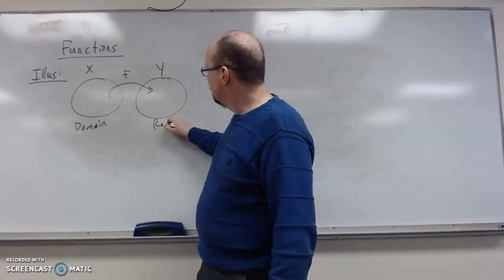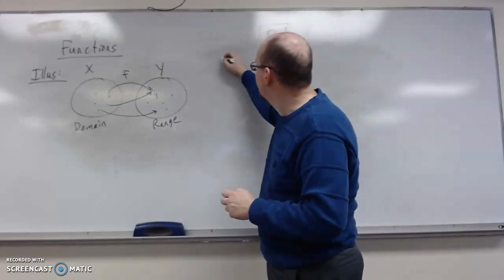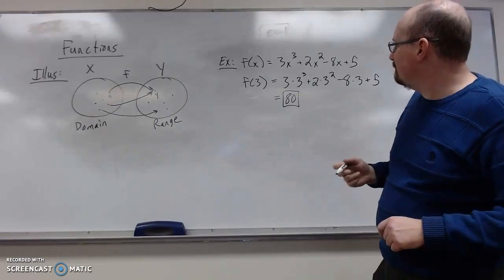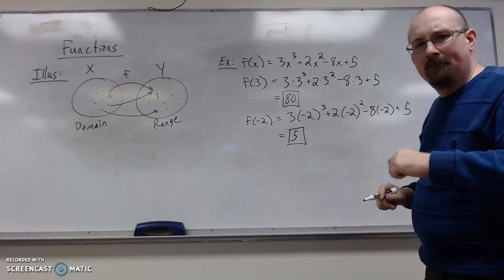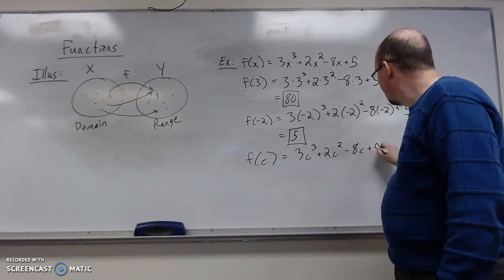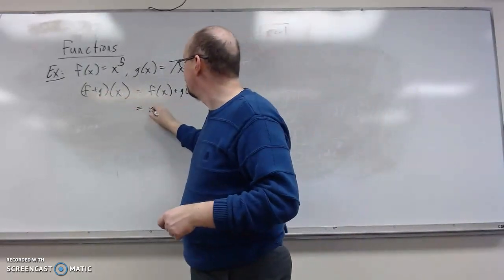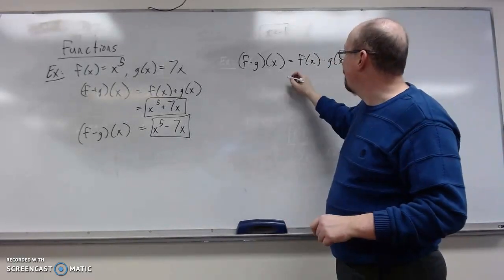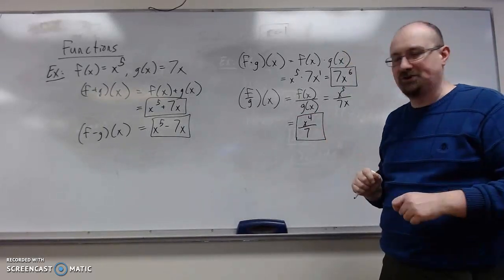Section 1.2: Functions - Part 1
Here, there are no conjunction. Here, there are no junctions. Here, there are only functions.